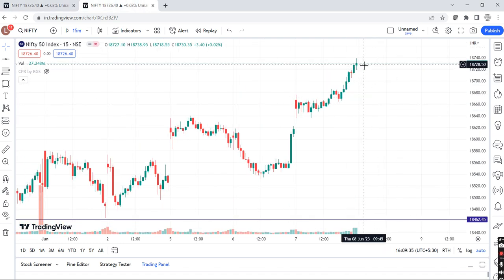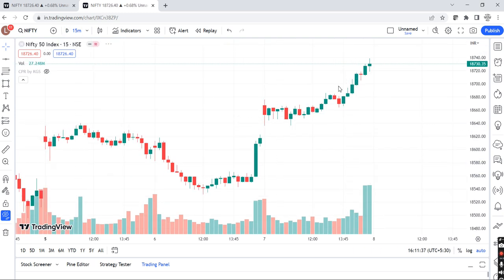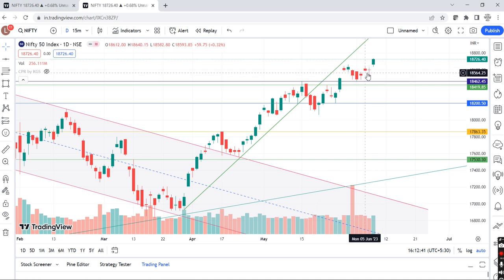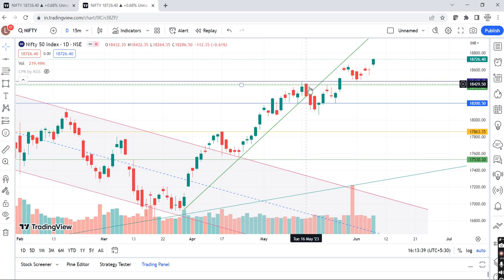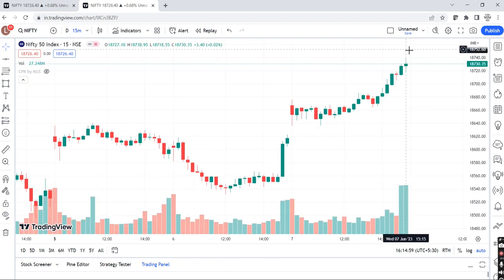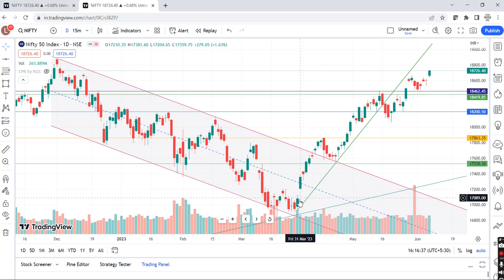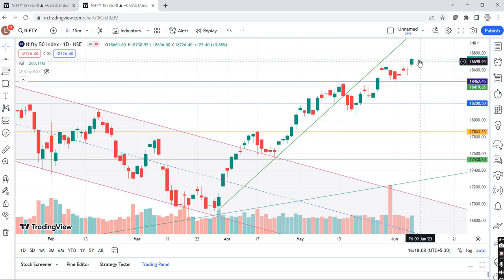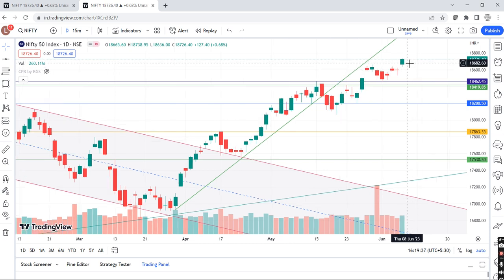Nifty Analysis Thursday Expiry 8th June 2023!!!